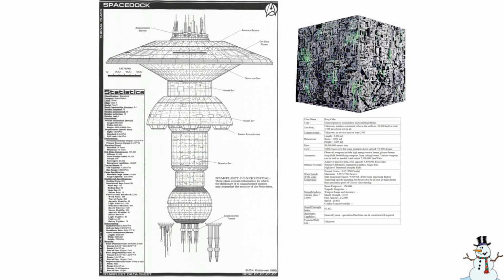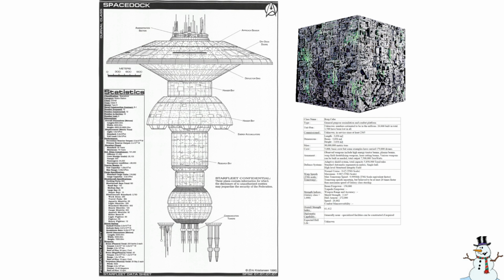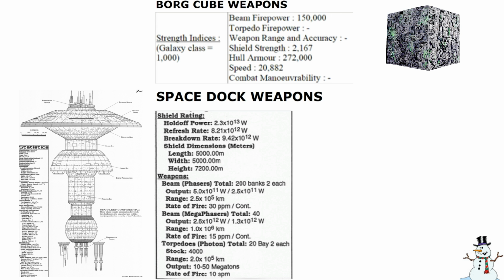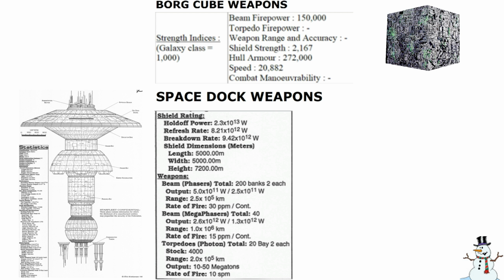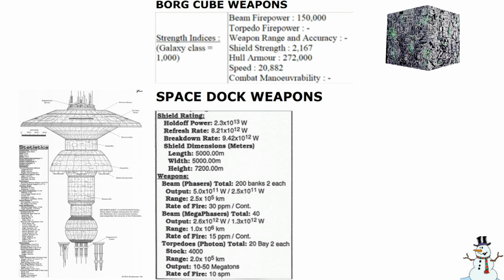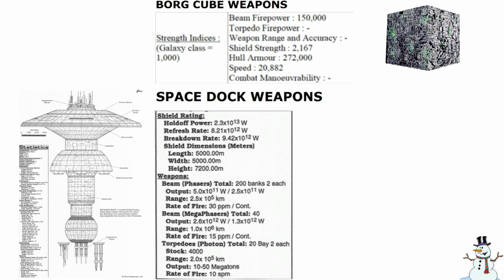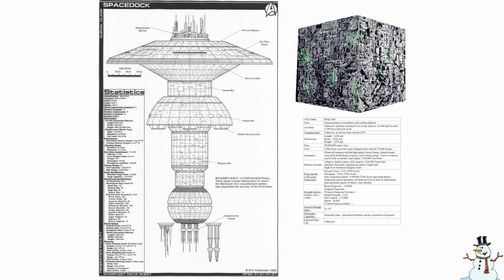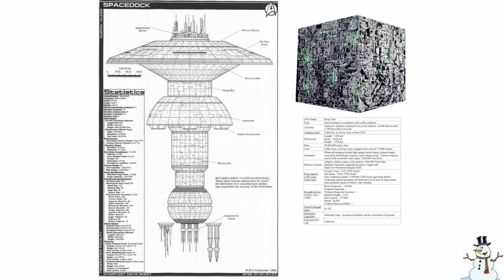Star Trek : Earth Spacedock vs Borg Cube, who would win?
In this video I talk about the rare combination of a Borg Cube attack Earth Spacedock (in Star Trek), since we have never seen this before and hardly or even neither has it been discussed before on YouTube. I took the exact dimensions given in the specification and put these two together in 1 frame. This would be their exact size if they were to face off. But who would win?